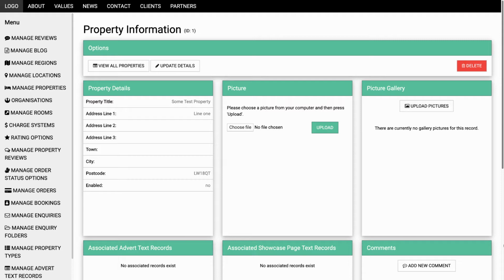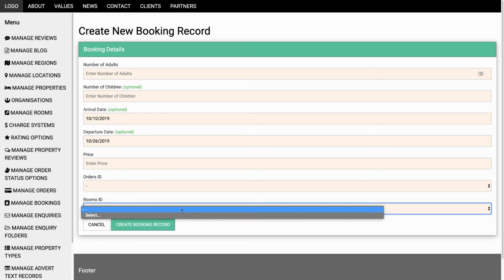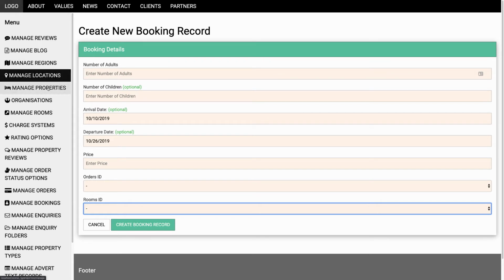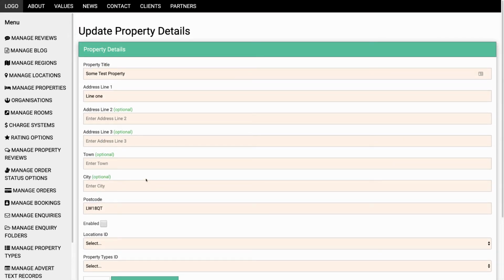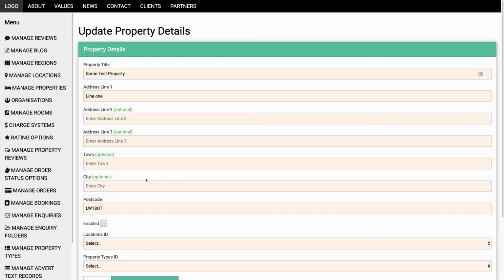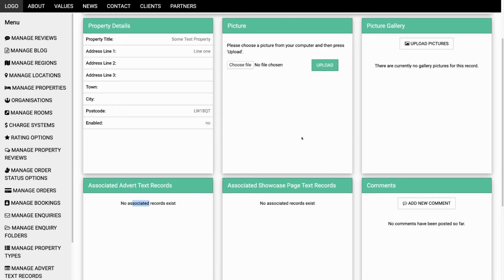Using Trongate for the 1st time ever(!) on a real job - how it went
Tonight I used the Trongate framework and desktop app for my first real commercial job.  With regret, I can't show you too much because this is a real job and I have to be respectful of sensitive data.  Nevertheless, I thought it might be useful to come on and give you an honest summary of how it went.

By the way, this will eventually be a hotels booking site with around 1600 hotels on it.  I'm only a couple of hours into the job and I just thought I'd check in and let you know how it's going.

It has certainly been an interesting experience.